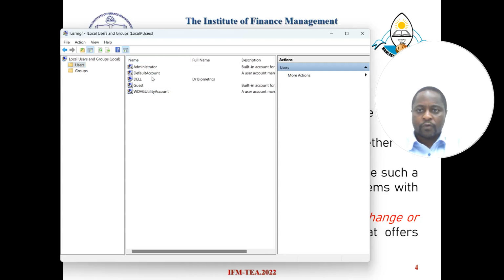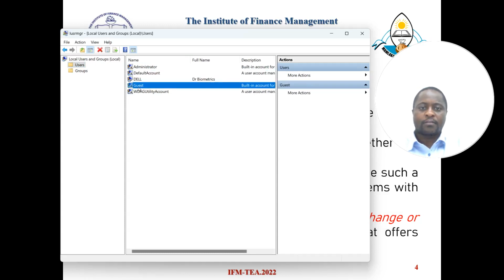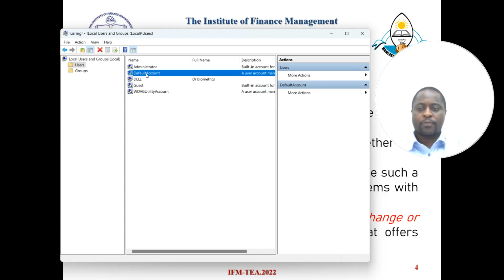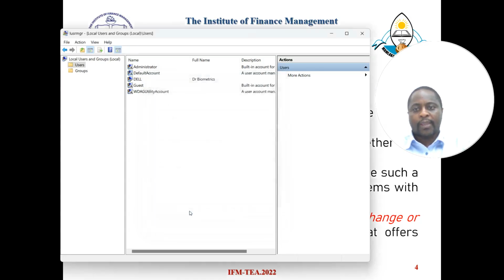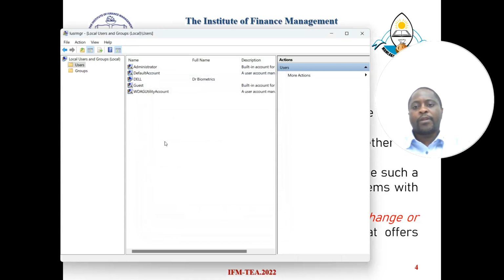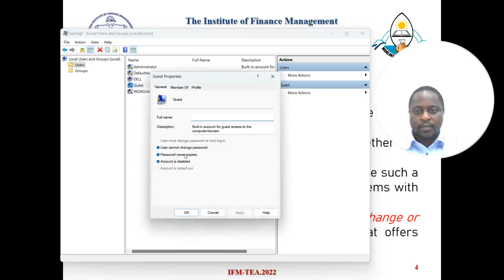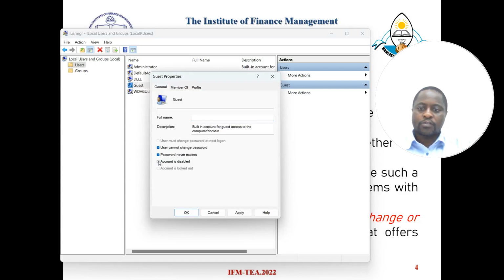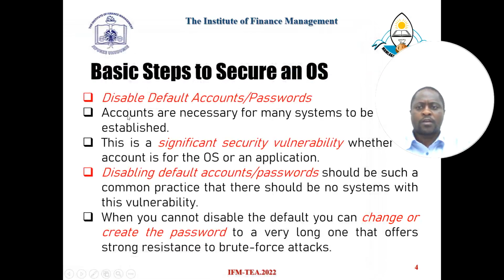Part 2 Secure Configurations